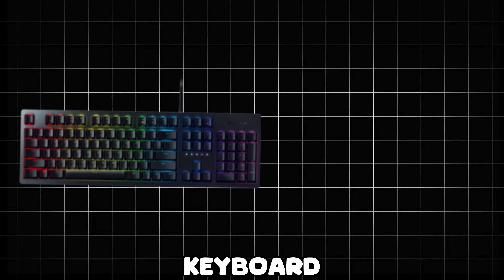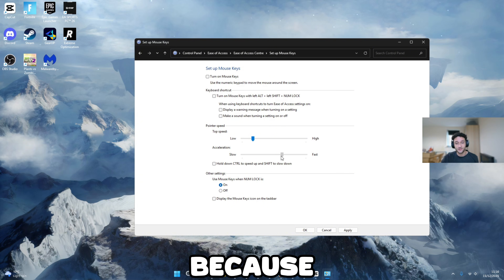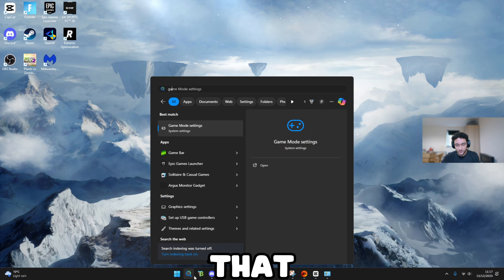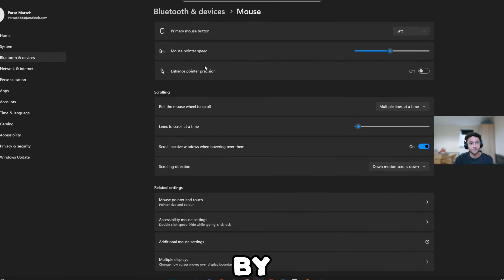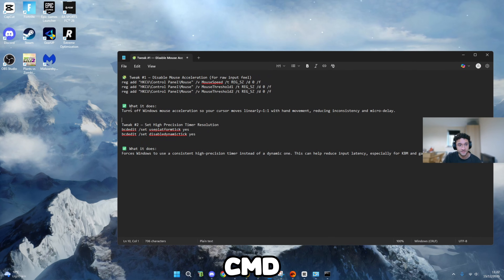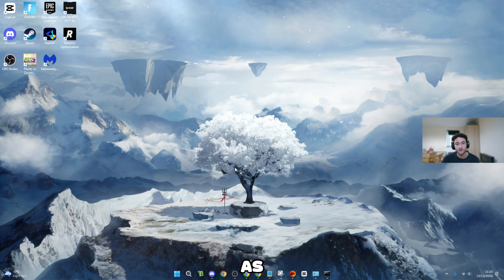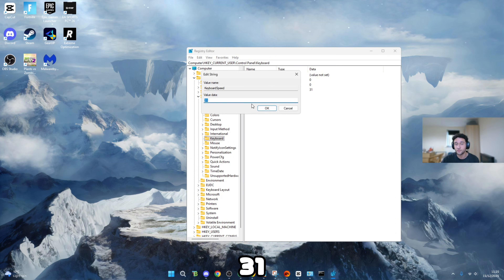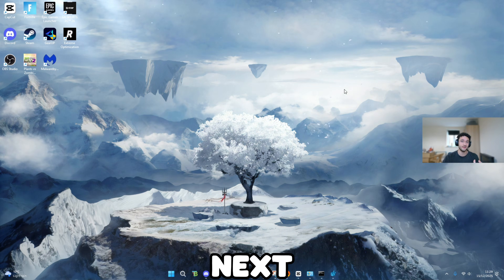PRO Tweaks for 0ms Keyboard & Mouse Delay – Reduce Input Lag Instantly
If your keyboard or mouse feels delayed, this video shows you pro-level PC tweaks to reduce input lag to 0ms and improve responsiveness instantly. These settings are used by competitive gamers to get the lowest possible latency on Windows.

Tweak #1 — Disable Mouse Acceleration (for raw input feel)
reg add "HKCU\Control Panel\Mouse" /v MouseSpeed /t REG_SZ /d 0 /f
reg add "HKCU\Control Panel\Mouse" /v MouseThreshold1 /t REG_SZ /d 0 /f
reg add "HKCU\Control Panel\Mouse" /v MouseThreshold2 /t REG_SZ /d 0 /f

Tweak #2 — Set High Precision Timer Resolution

0 input delay
0ms delay
keyboard input lag
mouse input lag
keyboard mouse tweaks
kbm optimization
reduce input lag
zero latency gaming
low latency gaming
system latency reduction
gaming latency fix
reduce system latency
input delay fix pc
pc input lag fix
windows input lag
windows gaming optimization
fps boost windows 11
windows 10 gaming tweaks
registry tweaks gaming
usb polling rate tweak
low latency usb
mouse polling rate 1000hz
keyboard response time
kbm response time
pro kbm setup
competitive gaming setup
esports settings
pro player settings
aim improvement kbm
reaction time improvement
gaming optimization guide
pc performance tweaks
low input lag pc
fortnite performance
fortnite kbm tweaks
fortnite input lag fix
valorant input lag fix
valorant low latency
csgo low latency
cs2 input lag
warzone input lag fix
apex legends input lag